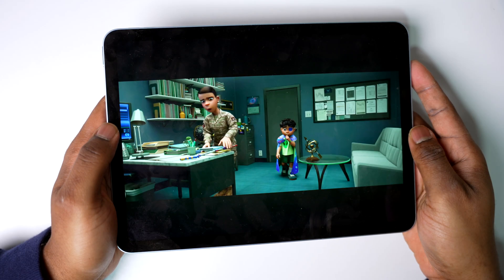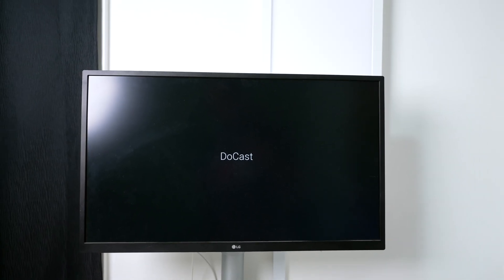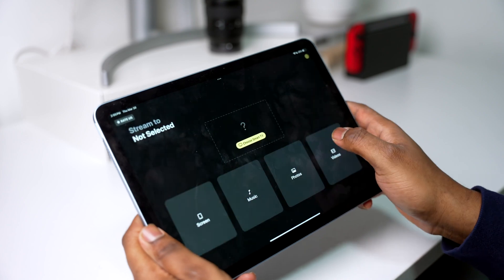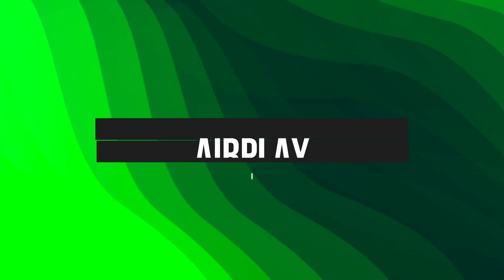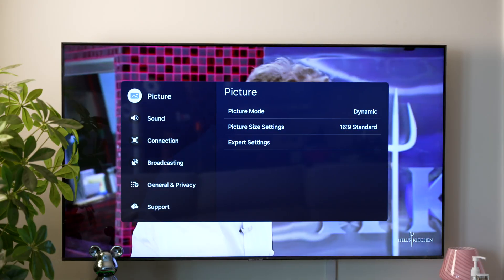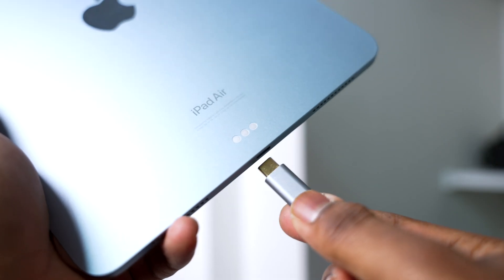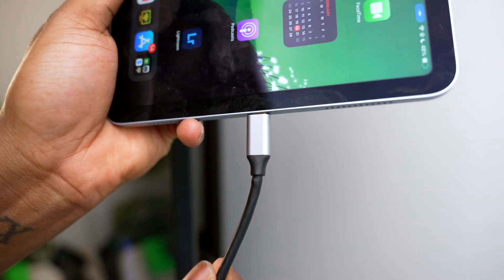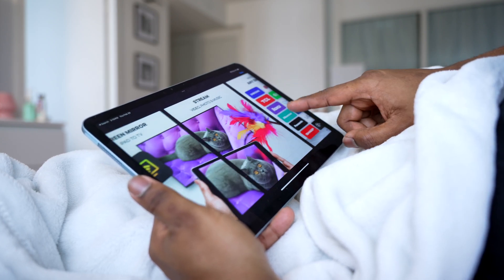How to Connect iPad to TV (3 Easy Ways)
In this video, we’ll walk you through how to connect an iPad to a TV using three simple methods: a mirroring app - DoCast AirPlay, and an HDMI cable. Whether you prefer a wireless connection or a stable wired setup, we’ve got you covered!

🔖 TIMESTAMPS:
00:00 - Intro
00:24 - How to connect iPad to TV wirelessly using DoCast
01:40 - How to connect iPad to TV with AirPlay
02:42 - How to connect iPad to TV with HDMI
03:33 - Conclusion

⭐️ The easiest way of connecting iPad to TV is by using a screen mirroring app. While there are many options, DoCast stands out as the best. It’s fast, smooth, and easy to set up, making it a great alternative if your TV doesn’t support AirPlay. The app works with smart TVs, Chromecast, Fire TV, Roku, and DLNA devices, offering a lag-free experience.
❓Here is how it works:
1. from the App Store.
2. Ensure your iPad and TV are on the same Wi-Fi network.
3. Open DoCast and grant the necessary permissions.
4. Select your TV from the list of available ones.
5. Start screen mirroring or streaming content by tapping the corresponding buttons: Screen, Videos, Photos, and Music.

⭐️ If you own an Apple TV or an AirPlay-compatible smart TV, you can mirror your iPad screen without any additional apps. This method is great for presentations, streaming videos, and gaming, but it only works with AirPlay-supported TVs.
❓Here is how to connect an iPad to a TV via AirPlay:
1. Make sure your iPad and TV are on the same Wi-Fi network.
2. On your TV, go to Settings - Connection - AirPlay and turn it on.
3. On your iPad, swipe down from the top-right to open Control Center.
4. Tap Screen Mirroring and select your TV from the list.

⭐️ For a stable and lag-free connection, HDMI is the best option. This method doesn’t rely on Wi-Fi, making it ideal if your internet is slow or unstable. While HDMI provides the best quality, keep in mind that your iPad will need to stay plugged in to the adapter.
❓Here is how to connect your iPad to your TV via HDMI cable:
1. Get a Lightning to HDMI or USB-C to HDMI adapter (depending on your iPad model).
2. Plug the adapter into your iPad.
3. Connect an HDMI cable from the adapter to your TV’s HDMI port.
4. Use your TV remote to switch to the correct HDMI input.

Now you know three simple ways to connect your iPad to a TV. Which method works best for you?